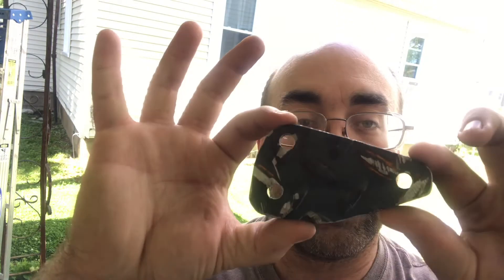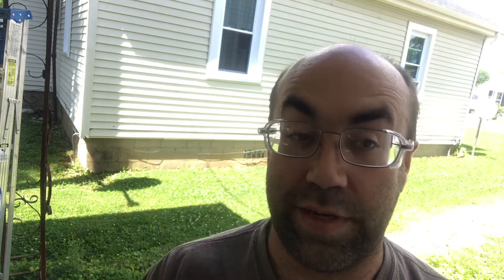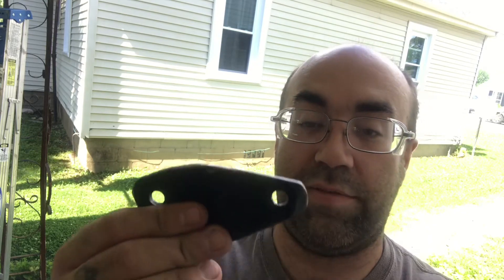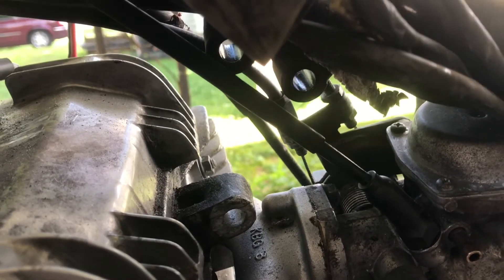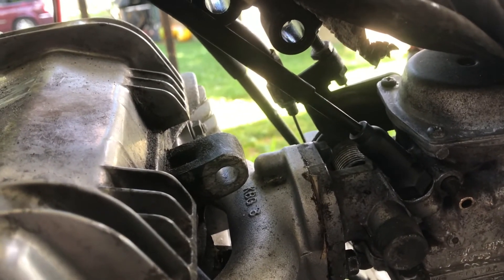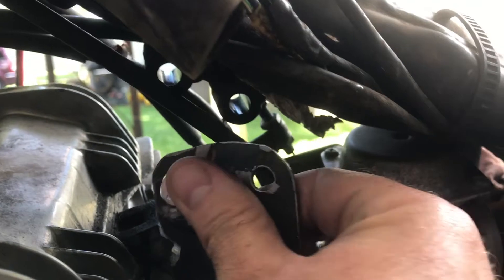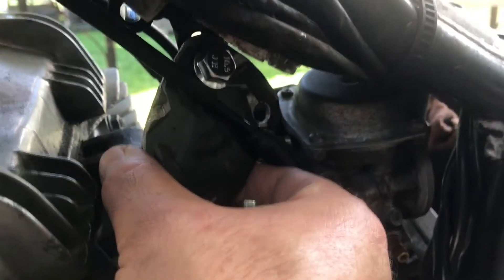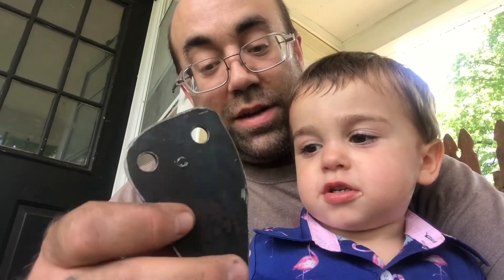Honda Rehab pt. 5 - Top mounts v2.0, SWAG theory, and shoutouts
Recorded on May 28, 2020. In this video I rethink my approach to templating the top motor mounts and give it another go. Also giving a shoutout to my friend Del from Delboy’s Garage here on YouTube. Start with his Streetfighter build if you want a place to start watching from. Enjoy!